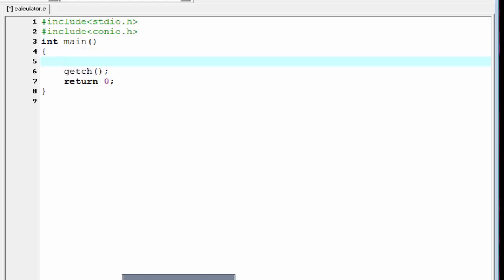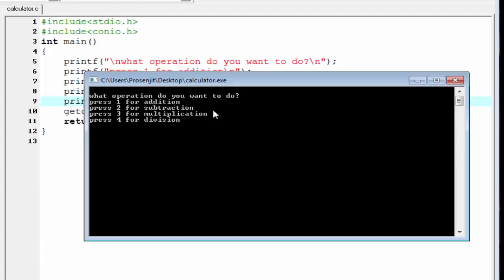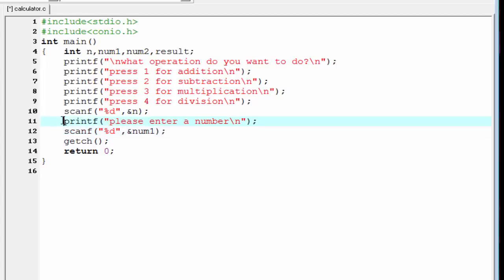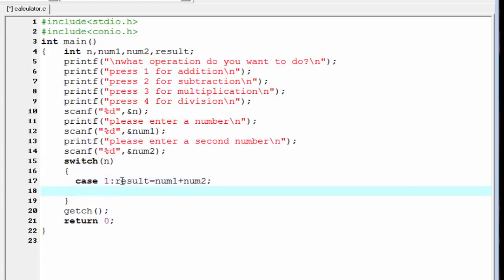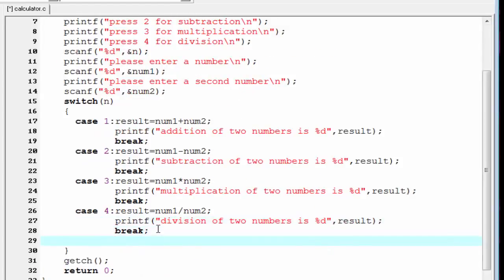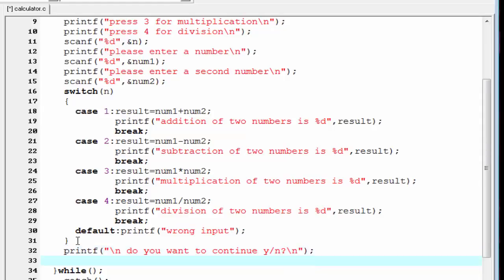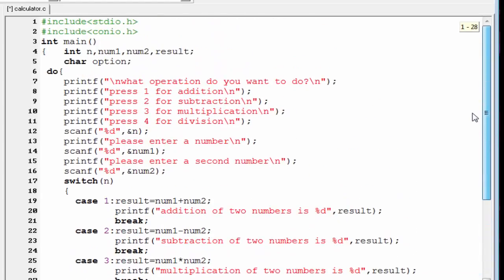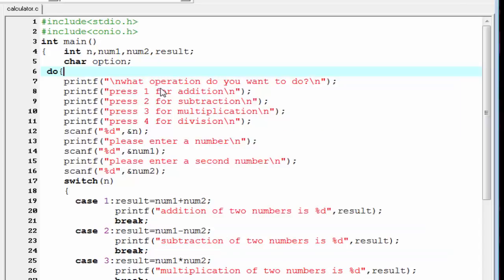How to create a simple calculator in C programming